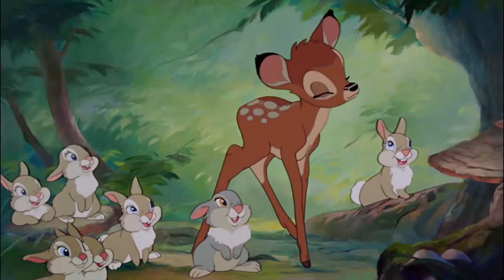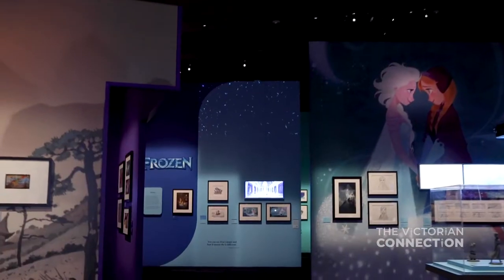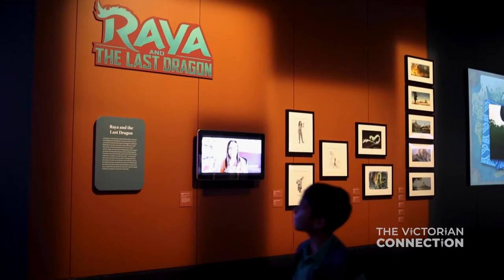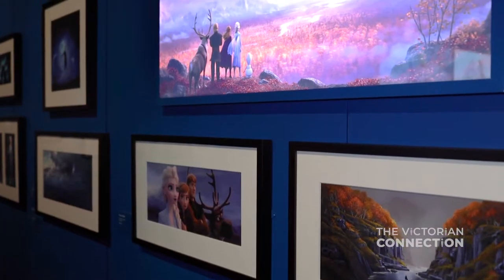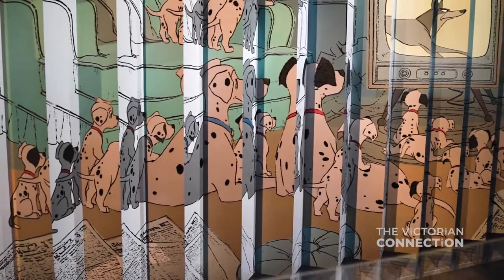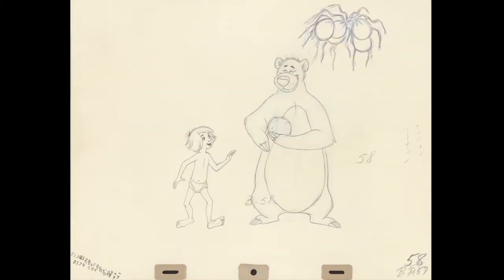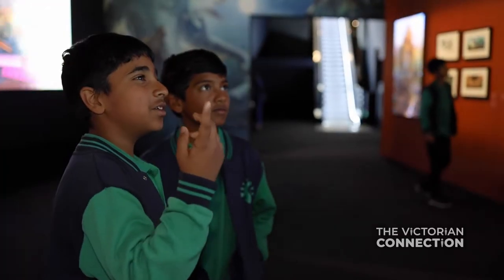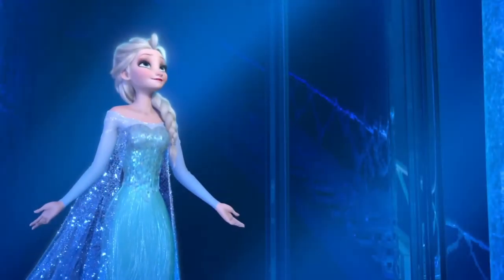The magic of Disney comes alive at ACMI